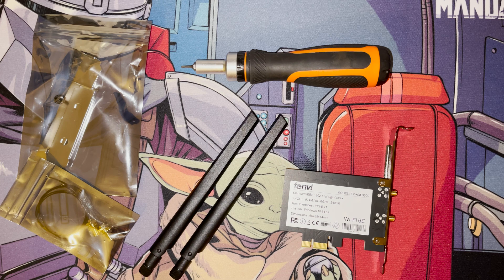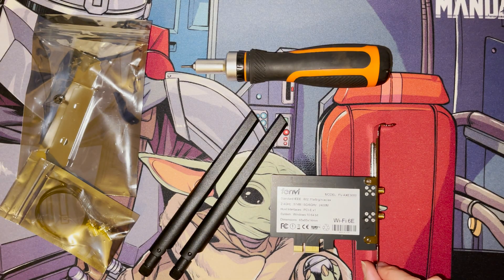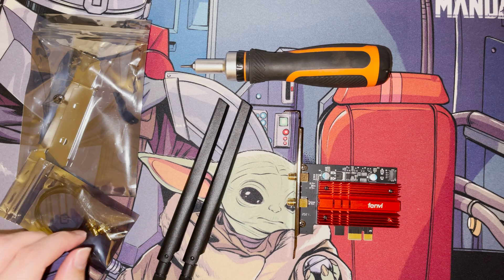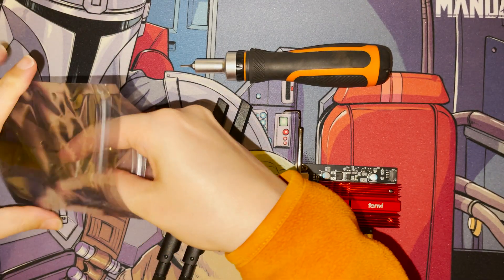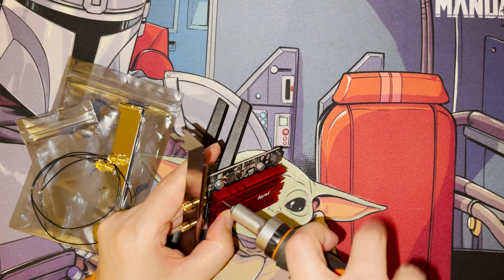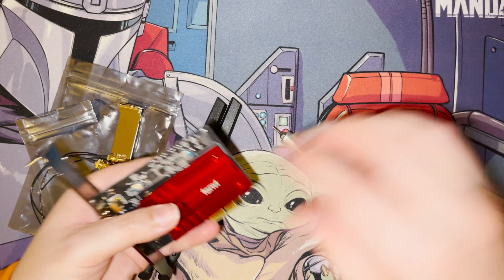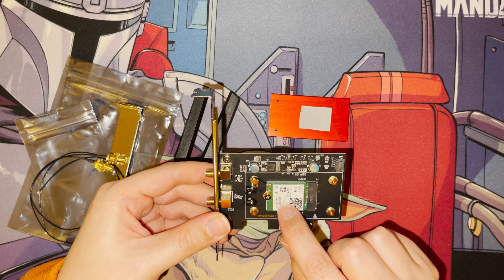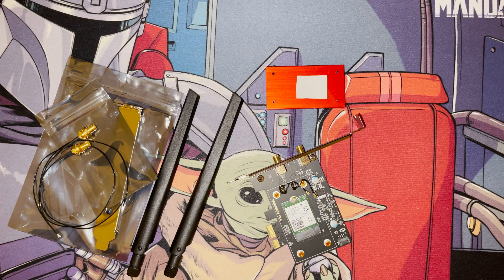Teardown Intel WiFi 6E PCI-e x1 Card - Fenvi FV-AXE3000 5ghz, 6ghz WiFi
In this video, I just wanted to see if the Fenvi Intel Wi-Fi 6E AX210 card is hiding the M.2 2230, M.2 1216 card. Specs⏬

Specifications:
Networking Specifications
TX/RX Streams: 2x2
Wi-Fi CERTIFIED: Wi-Fi 6E Pre-Certified
Compliance: FIPS, FISMA
Bluetooth Version: 5.2
Integrated Bluetooth: Yes
Intel Code Name: Products formerly Typhoon Peak